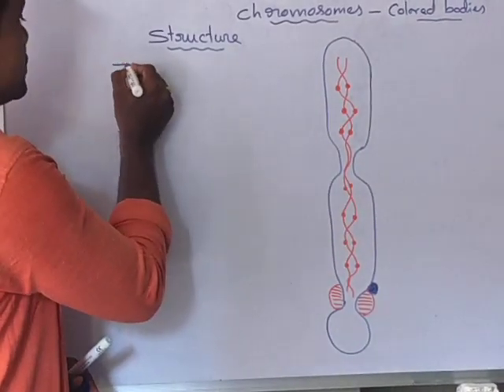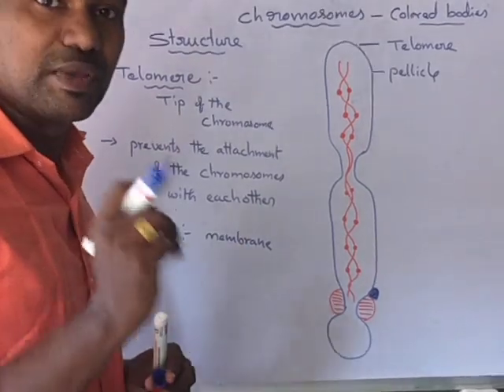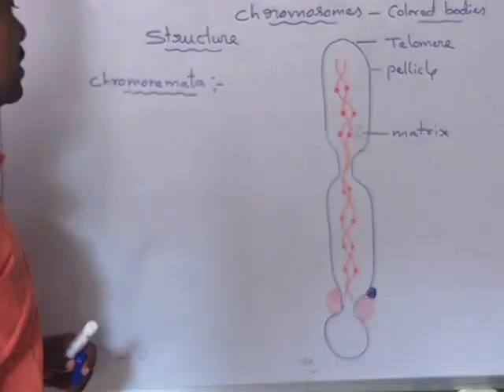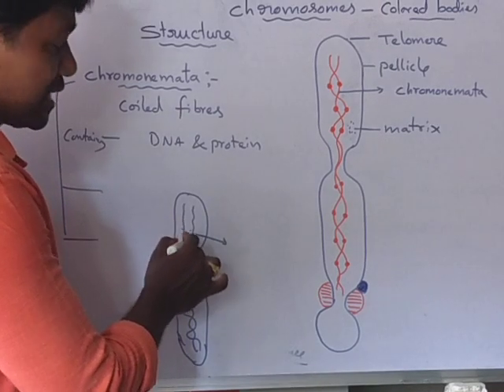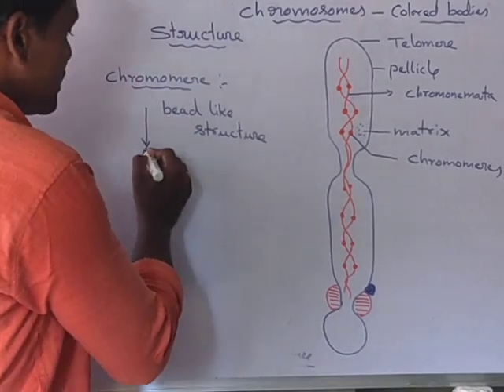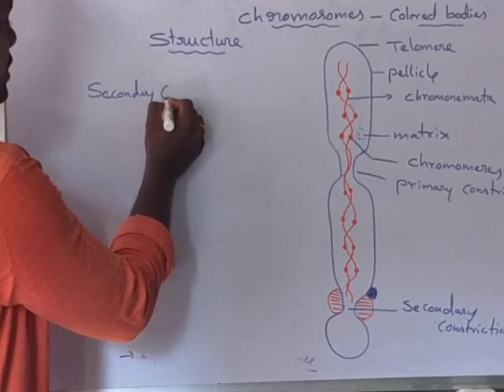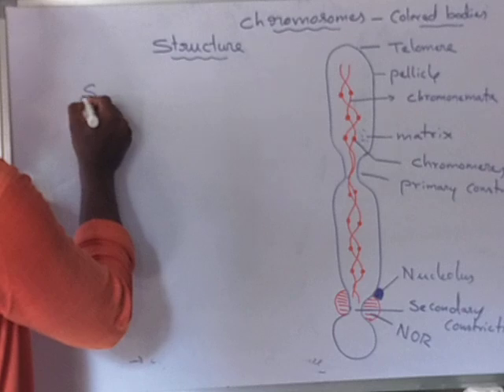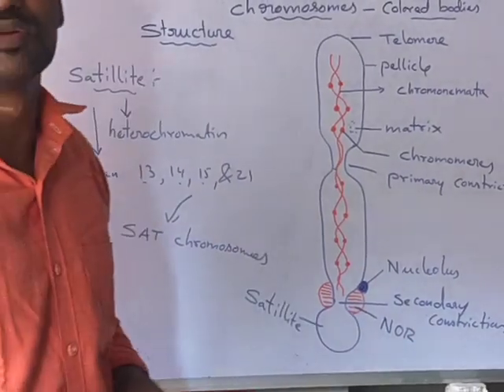Prism degree college,nspeta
Zoology,sem-3(chromosomes)